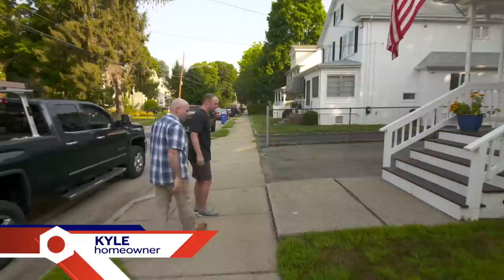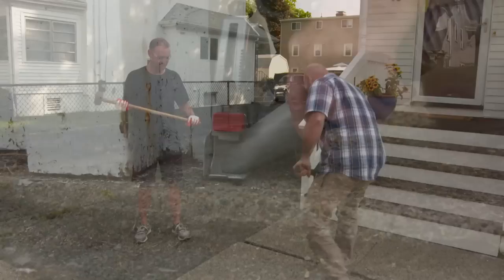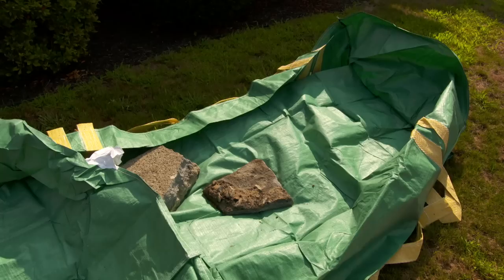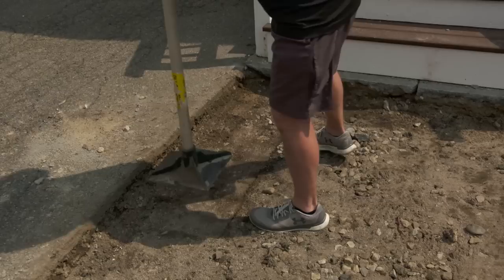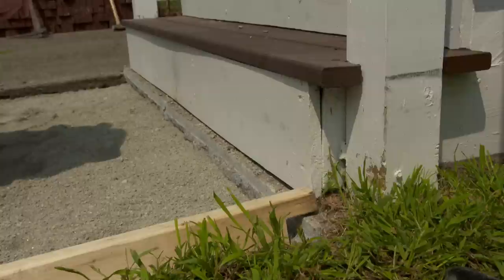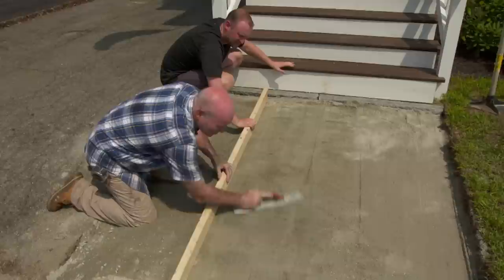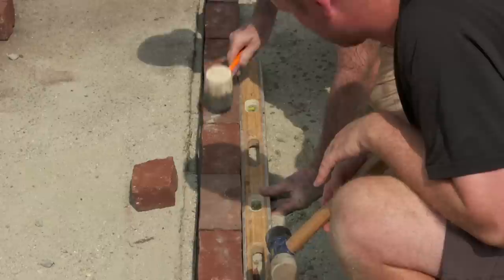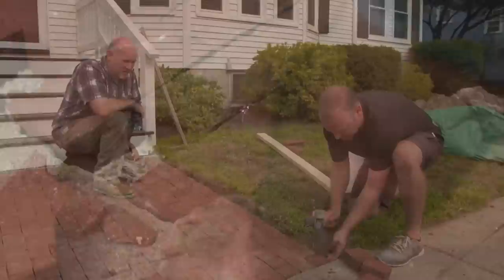How to Replace a Concrete Walkway | Ask This Old House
Ask This Old House mason Mark McCullough replaces a concrete walkway with brick pavers.

Tools List for Replacing a Concrete Walkway:
Pickax
Sledgehammer
Work gloves
Safety glasses
Rake
Tamper
Trowel
Rubber mallet
Level
Push broom

Shopping List:
Disposable dumpster
Brick pavers
Gravel
Stone dust
2x4‚Äù lumber
Plastic edging

Steps:
 1. Look for a weak point in the concrete, such as the control joints or a crack in the walkway, and try to pry up the concrete pad using the pickax as leverage. If there are no weak points, hit the pad with a sledgehammer until a crack forms.
 2. With the concrete pad loose, smash it with the sledgehammer until it breaks into manageable pieces.
 3. Remove the concrete pieces and dispose of them in the disposable dumpster.
 4. Clean out the base of the walkway with a rake and then compact it with a hand tamper.
 5. Pour a layer of gravel on top of the walkway and spread it out with the rake.
 6. Compact the gravel with the hand tamper.
 7. Pour a layer of stone dust on top of the gravel and spread that with the rake as well.
 8. Screed the stone dust level with a scrap piece of lumber. Use a trowel and additional stone dust to fill in low spots as you screed.
 9. To make the screed process easier, here‚Äôs a trick: take the lumber and notch out on each end the thickness of one of the bricks. Then, place the two notched edges on the edges of the walkway. This will ensure the level of the stone dust if the perfect height to receive the bricks.
 10. Compact the screeded stone dust with the tamper.
 11. Place the bricks on the walkway in the desired pattern. In the video, Mark installs the walkway in a running bond pattern.
 12. Once the bricks are in the correct position, hammer them down with a rubber mallet. Use a level to ensure the bricks line up and the walkway stays flat.
 13. Install some plastic edging on both sides of the walkway to ensure the bricks stay in place.
 14. Add a final layer of stone dust over the walkway and brush it into the joints with a push brush.
 15. Wash off the walkway. Mark prefers to wait for a rainstorm to more naturally wash in the stone dust joints.
 16. Add additional layers of stone dust as necessary and wash off the walkway until the joints in the bricks are completely filled and packed down with stone dust.

About Ask This Old House TV:
Homeowners have a virtual truckload of questions for us on smaller projects, and we're ready to answer. Ask This Old House solves the steady stream of home improvement problems faced by our viewers‚Äîand we make house calls! Ask This Old House features some familiar faces from This Old House, including Kevin O'Connor, general contractor Tom Silva, plumbing and heating expert Richard Trethewey, and landscape contractor Roger Cook.